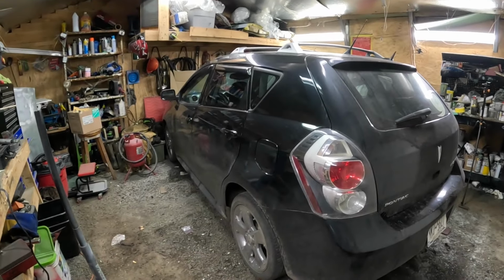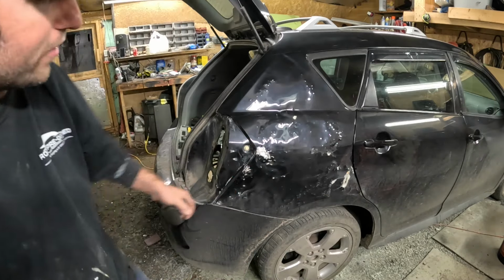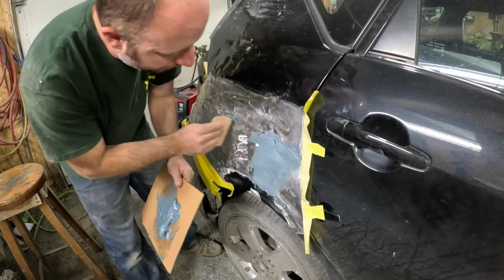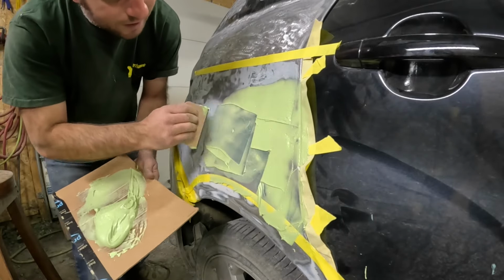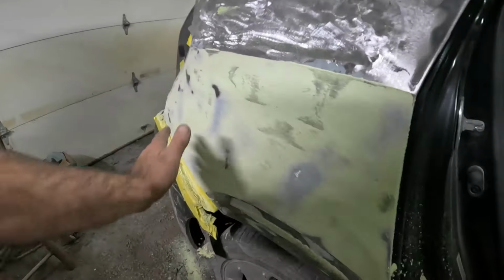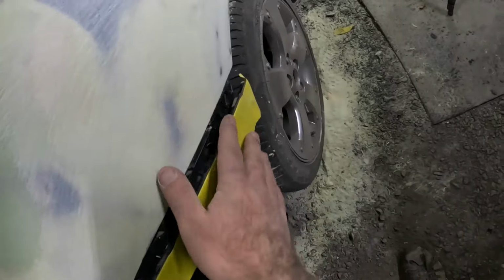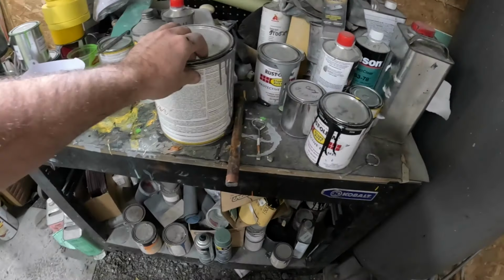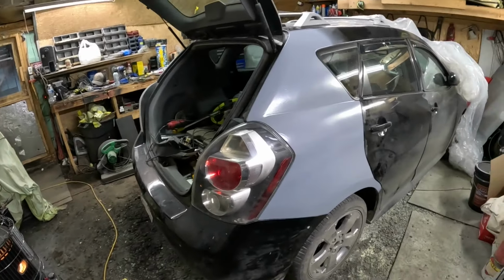How to fix a smashed quarter panel auto body video 1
Join an experienced auto body specialist to learn how to repair a smashed quarter on a car at a low cost!